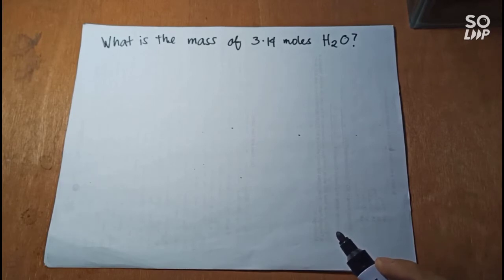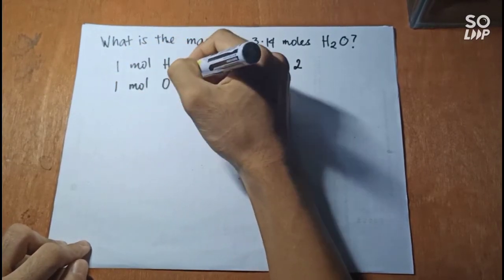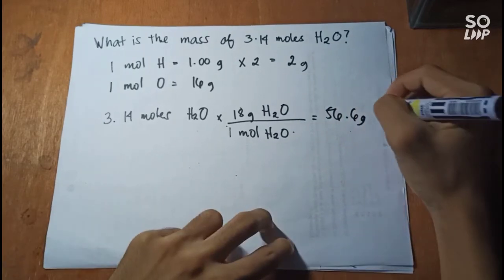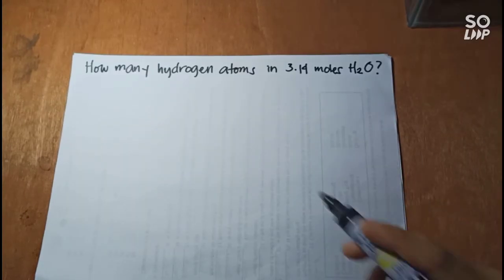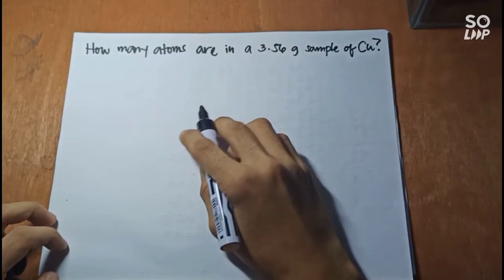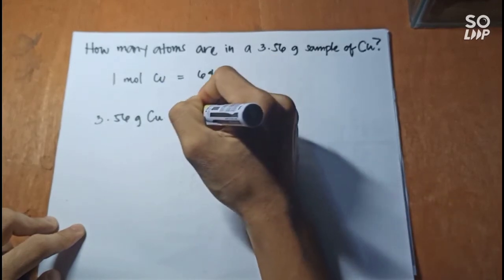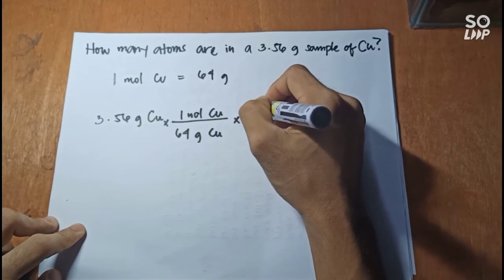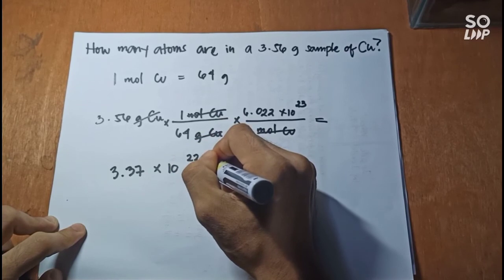Stoichiometry: The Mole